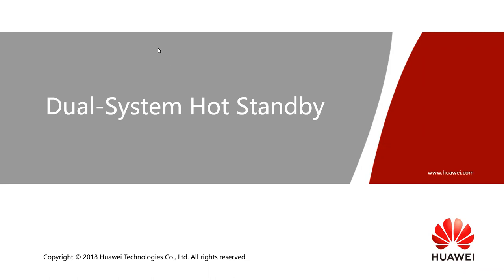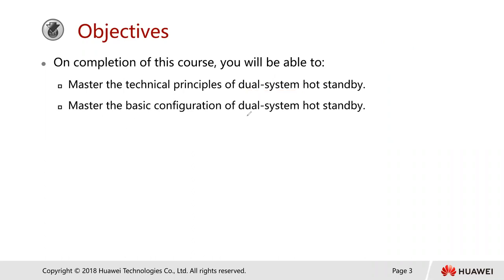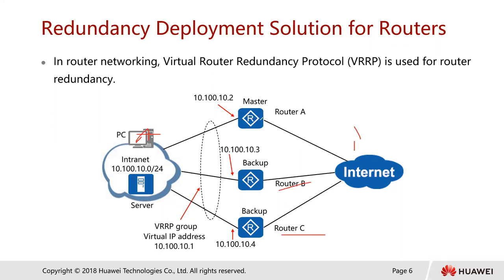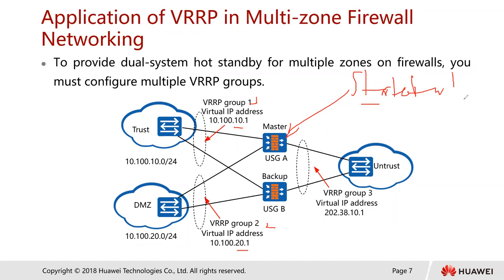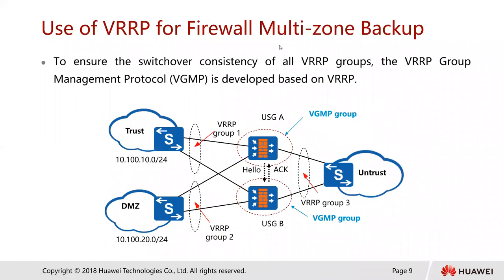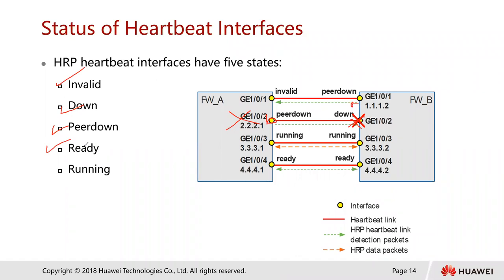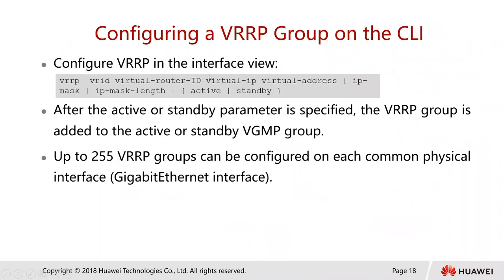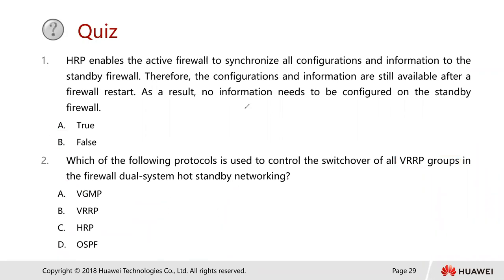HCIA Security v3.0 Dual-System Hot Standby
With the rapid development of services such as mobile office, online shopping, instant messaging, Internet finance, and Internet education, networks carry increasing services and therefore become more important. How to ensure uninterrupted network transmission is an issue that needs to be solved urgently during network development.
Dual-system hot standby improves reliability. Two firewalls can be deployed at the egress of a network to ensure communication between the intranet and the Internet.